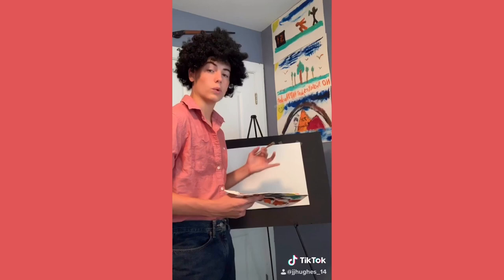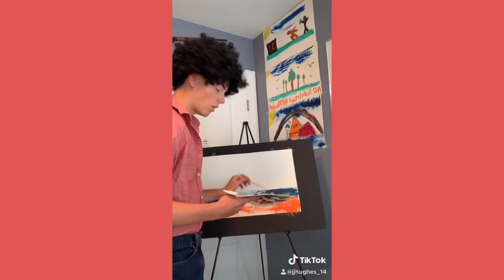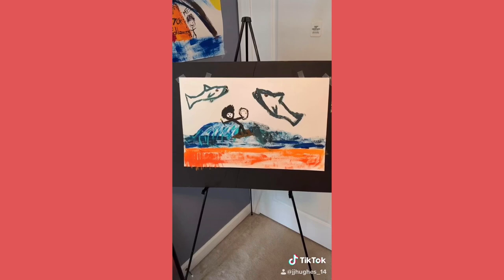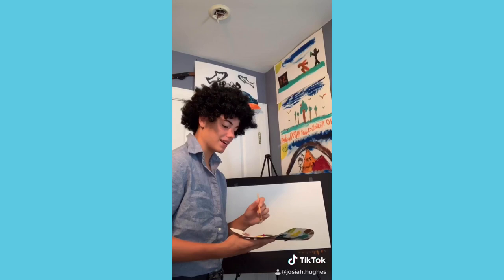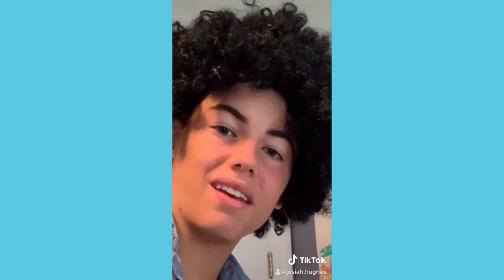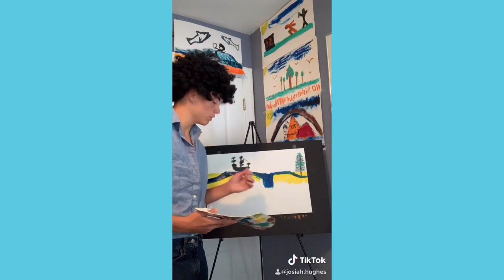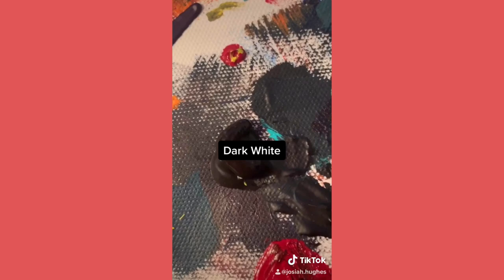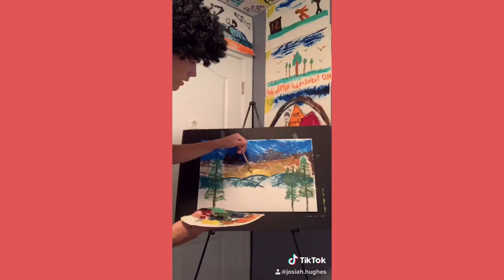The JOY of PAINTING TikToks Volume 2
Episodes 3-5 of the Joy of Painting series by @josiah.hughes on tiktok